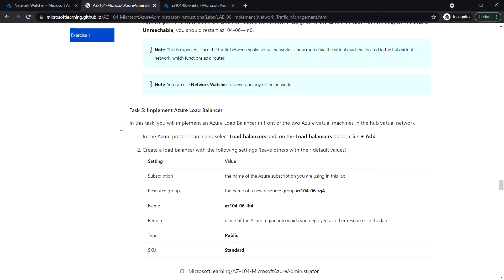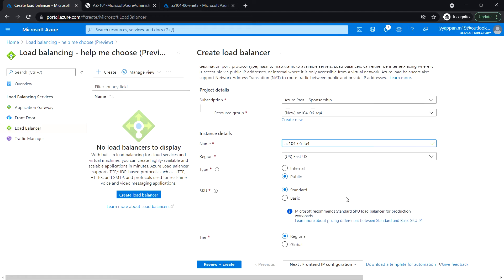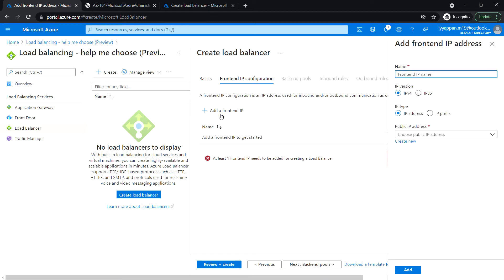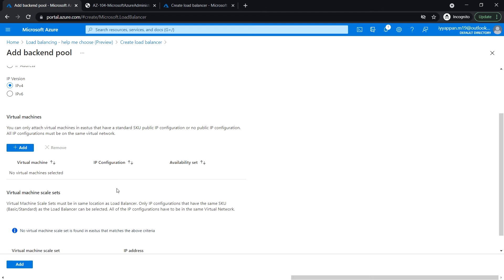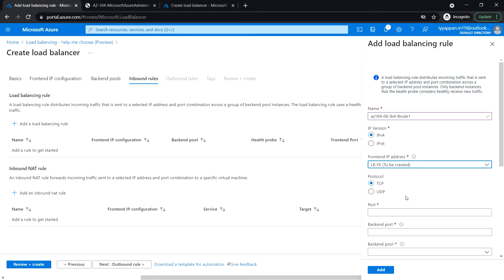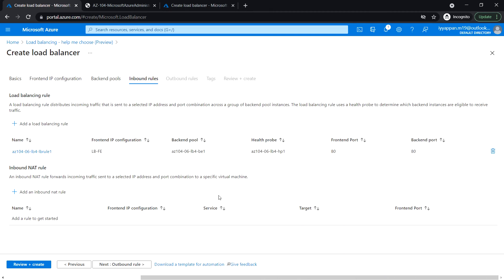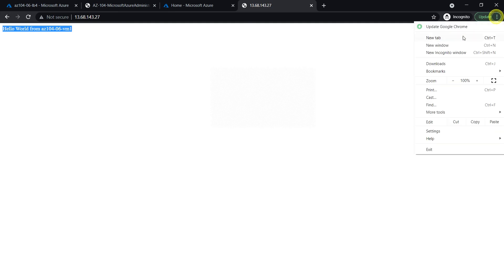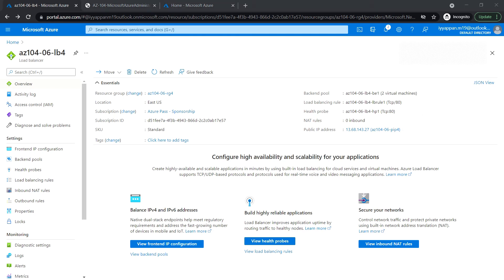AZ-104 Hands-On Lab 06: Task 5: Implement Azure Load Balancer in the Hub Virtual Network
Microsoft Azure Administrator course Hands-On Labs for all modules || AZ-104 Lab || Module 05 - Intersite Connectivity || Module 06 - Network Traffic Management  || Implement Traffic Management

Module 4:
Task 1: Create and configure a virtual network
Task 2: Deploy virtual machines into the virtual network
Task 3: Configure private and public IP addresses of Azure VMs
Task 5: Configure Azure DNS for internal name resolution